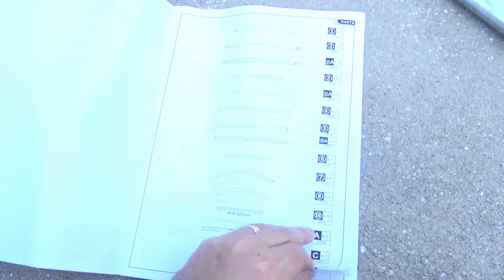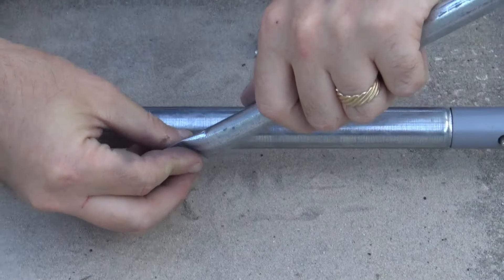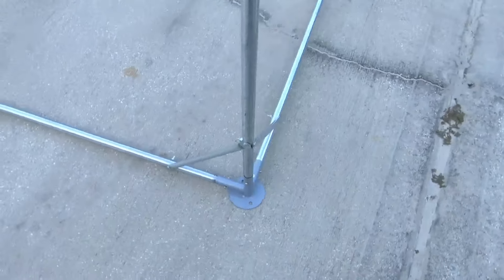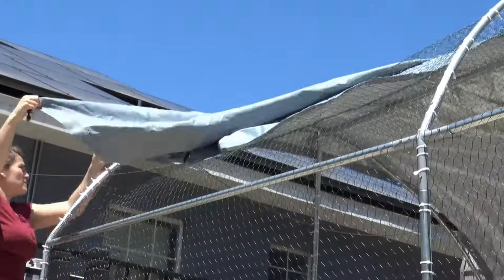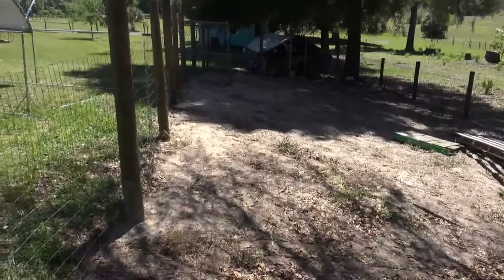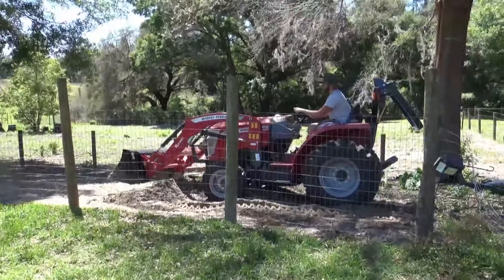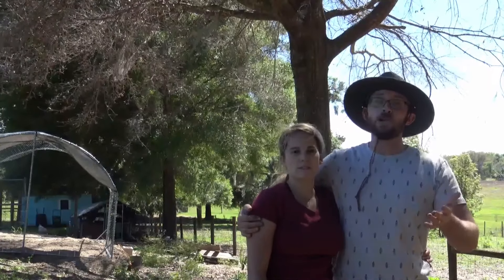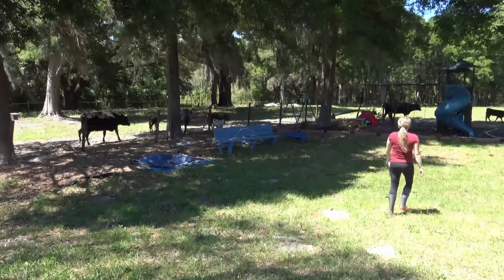Building a Chicken Coop... For GOATS? The ZidTia Chicken Coop!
Today we had the exciting opportunity to assemble and review the ZidTia Chicken Coop, which can be found

Although we didn't have use for the structure for chickens, we are planning on getting goats soon, and found it to be quite suitable for our purposes!